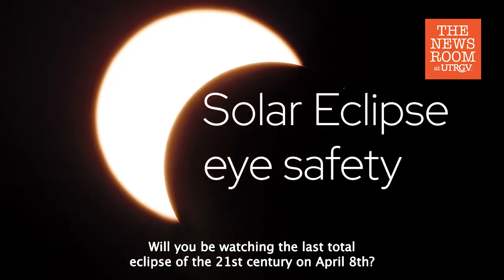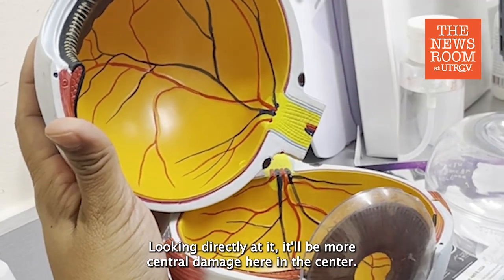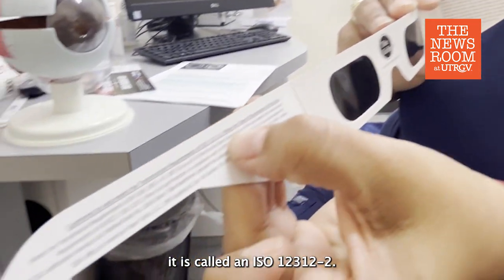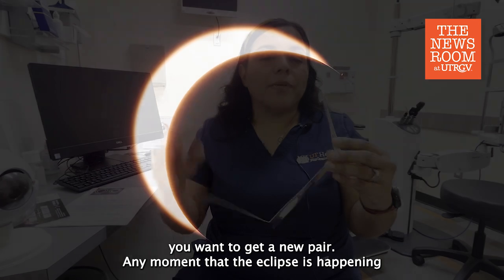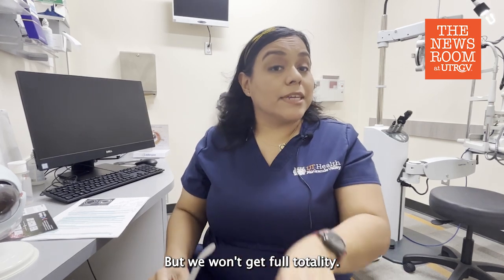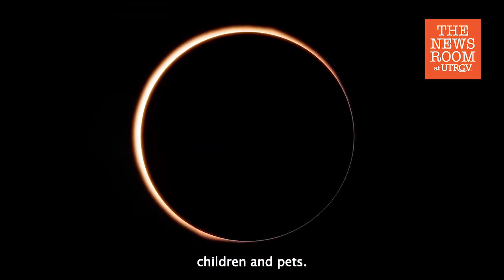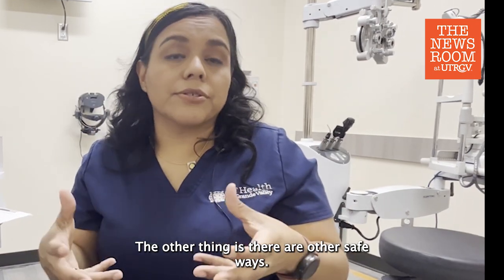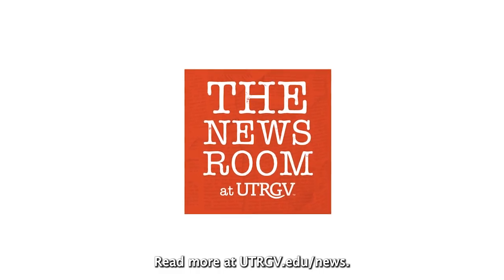UTRGV doctor offers eye safety tips for April 8 solar eclipse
Dr. Lorena Flores-Hernandez, optometrist and glaucoma specialist at the UT Health RGV Vision Center, says looking at the last total eclipse of the 21st century on April 8 without special eclipse glasses can cause a “solar burn” in the center of the retina. She shares key guidelines to be safe when observing this natural wonder.